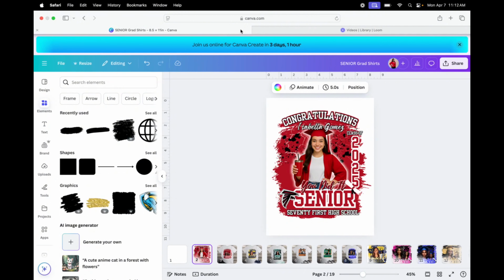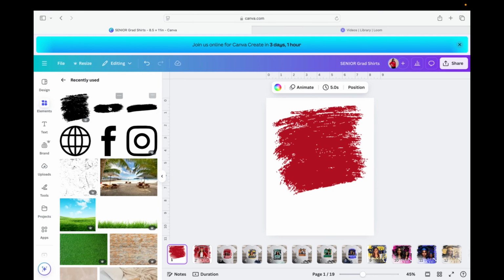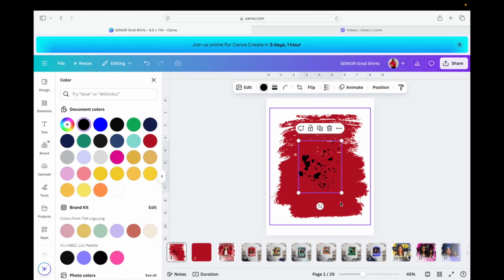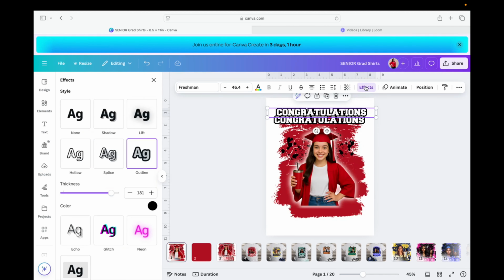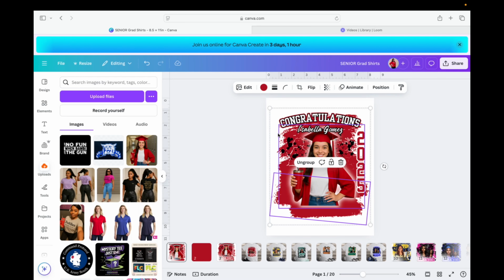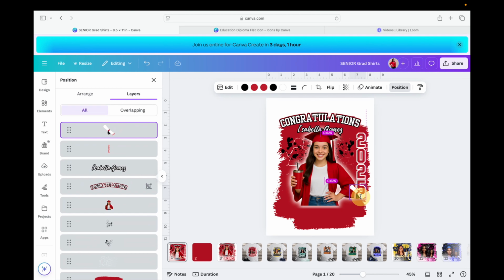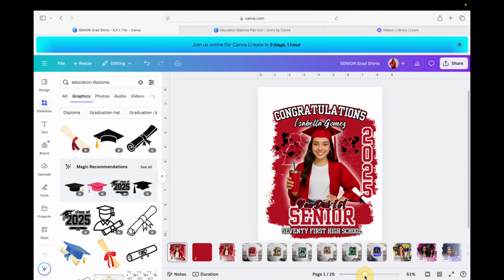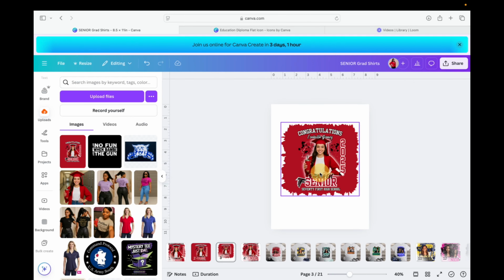Grad Designs in Canva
In this video, I walk you through the process of creating custom graduation designs using Canva. I share tips on selecting backgrounds, fonts, and elements to enhance your design, including the importance of using the right grudge and color combinations. I also demonstrate how to incorporate AI images and other design elements effectively.

Timecodes:
00:00 Introduction to Graduation Designs
03:20 Creating Grudge Backgrounds
06:40 Adding Design Elements
10:00 Finalizing the Design

Grunge Frames used in this video: